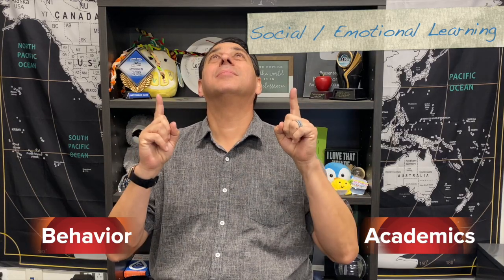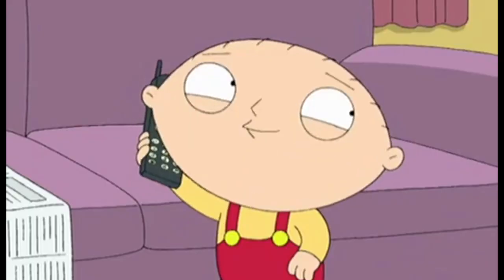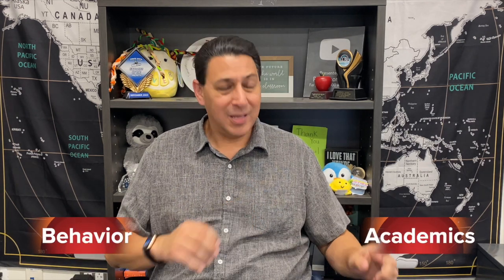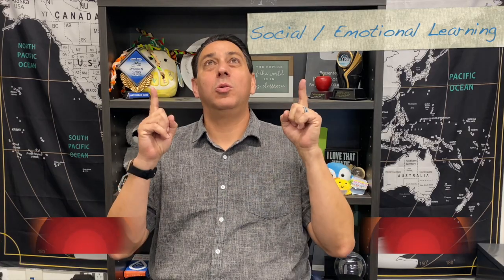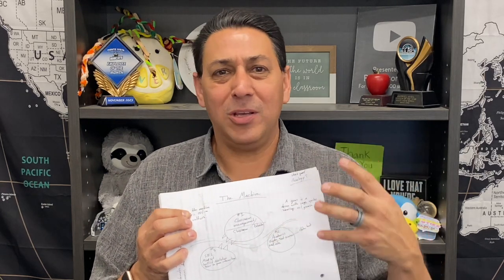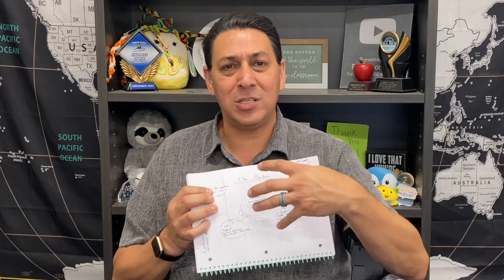The Classroom Framework Every Teacher Needs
What actually makes a classroom successful?

In this video, I break it down into a simple, powerful framework that every teacher can understand and apply.

It all comes down to three key areas—but they are NOT equal.

💡 You’ll learn:

The 3 essential parts of a successful classroom
Why classroom management is the foundation of everything
How academics and behavior are connected
When social-emotional learning actually becomes effective
Why trying to do everything at once doesn’t work
How to prioritize your focus as a teacher
How all three areas work together like a system
What creates long-term classroom success

👉 If you’re struggling with:
✔ classroom management
✔ student learning outcomes
✔ building relationships with students
✔ feeling overwhelmed trying to do everything

This video gives you a clear system you can actually follow.

💡 Key takeaway:
If you don’t have classroom management, nothing else works—but once you do, everything else starts to grow.

⏱️ CHAPTERS:

00:00 – What makes a classroom successful?
00:15 – The 3-part framework explained
01:30 – Why classroom management comes first
02:46 – Building academics after structure
03:40 – When social-emotional learning works
04:13 – How all three work together
05:06 – Classroom culture and long-term success